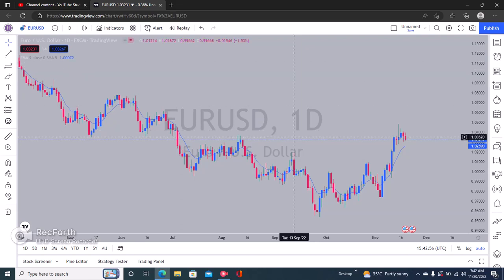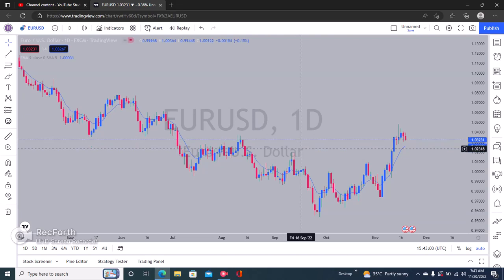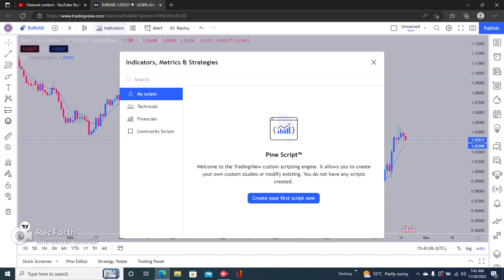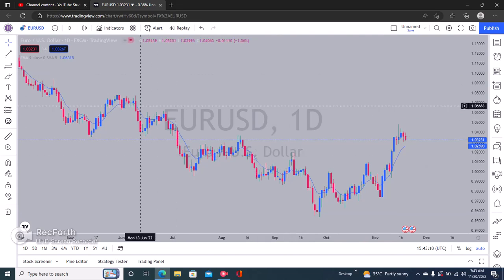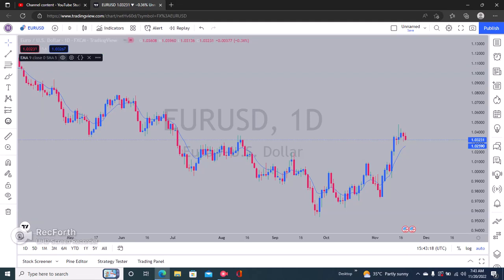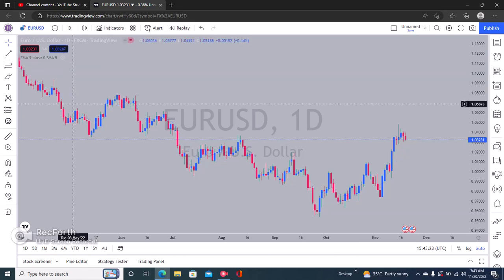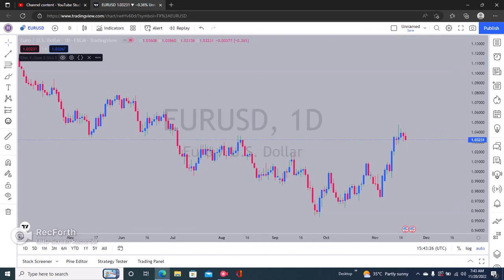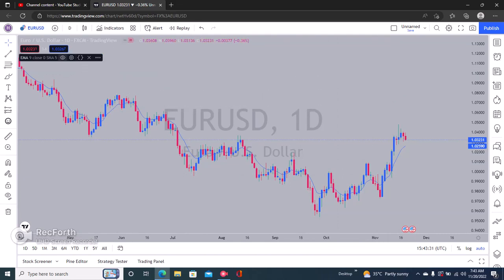How to Hide and Unhide Indicators on Tradingview ll Hide Tradingview Indicator Name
How to hide and unhide indicators on Tradingview. In this video, I'm going to show you how to hide and unhide indicators on Tradingview. This is a useful trick if you want to keep your charts clean and uncluttered, learn How to hide and unhide indicators on Tradingview, or if you want to make some changes without disturbing the rest of your charts.

This is a quick and easy tutorial that you can use to hide or unhide indicators on your Tradingview charts. If you're new to Tradingview, or you just want to tidy up your charts, and hide tradingview indicators, this is a great way to do it!

If you learned How to hide and unhide indicators on Tradingview or How to hide tradingview indicators 2023, kindly like andsubscribe!